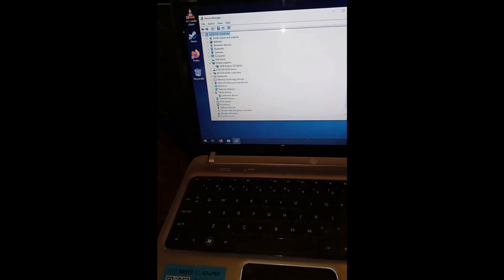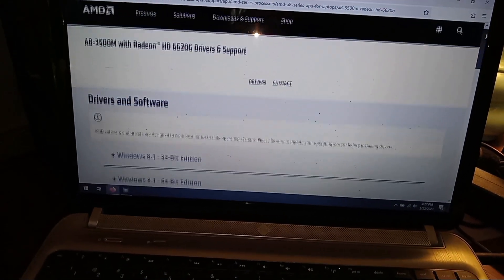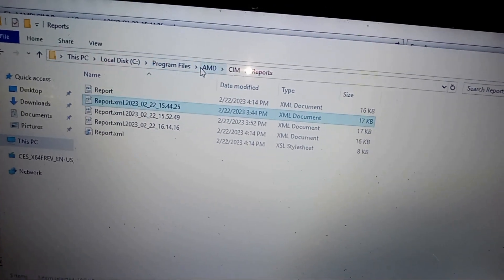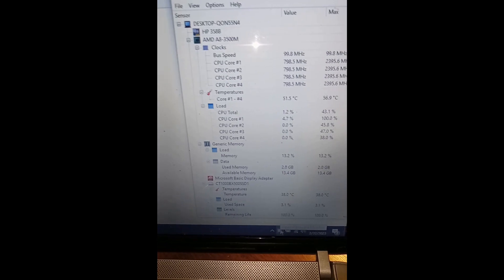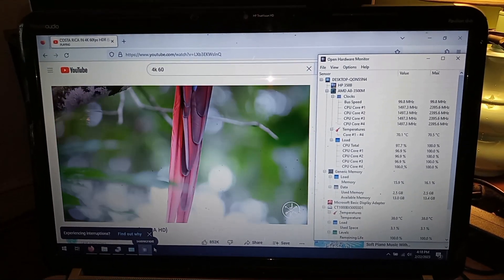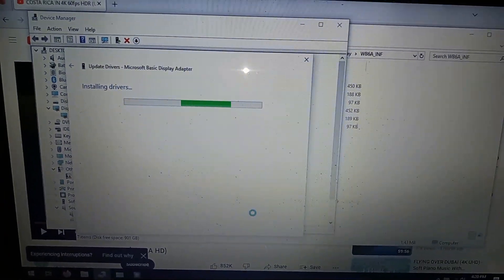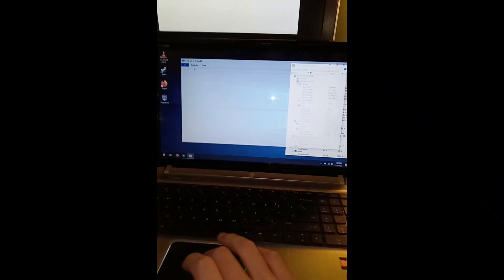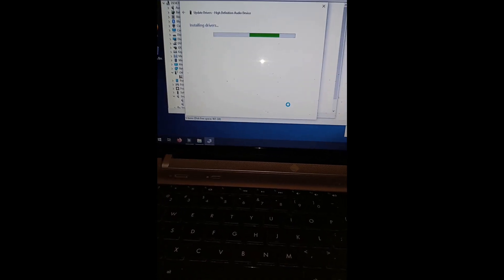Unsupported HW Acceleration on Windows 10 (AMD A8-3500M + Radeon HD 6620G)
** This is purely experimental, 100% unsupported, largely untested. If you wish to experiment with incorrect, incompatible drivers, proceed with caution and know how roll them back in case something breaks. **

Mainstream driver support was a mess in the first half of the 2010s. The PC went through an identity crisis and tried to be hip with touchscreens and bubbly UIs. Microsoft began experimenting with its winning formula to little success. Due in part to the failure of Windows Vista, 8.0, and 8.1, there was an era where up to 6 different versions of Windows were competing with each other on the market at the same time: XP, Vista, 7, 8.0, 8.1, and 10. While XP and 7 dominated the vast majority of market share through this entire era, manufacturers still had to support up to 3 very unpopular operating systems at the same time and hope that Microsoft would not make 10 yet another flop. As a result, several Intel and AMD-based laptops that came out between 2011 and 2014 have spotty driver support. Even though many of these devices were only 1-3 years old when Windows 10 came out, they didn’t get proper support for it. Since Windows 10 was given out as a free background update to everyone who had 7/8/8.1, the “upgrade” meant that several 1-3 year old laptops lost basic functionalities and conveniences overnight, like chipset drivers and hardware acceleration, with no solution but to downgrade.These sorts of troubles created a lot of outrage, and that outrage led to a fair number of knee-jerk reactions from manufacturers – i.e. the support page for an Intel chipset says in bold “this product officially supports Windows 8.0” with no mention of 8.1 or 10, but special drivers were quietly rushed out to Windows Update for either-or after enough complaints warranted appeasement. This HP Pavilion dv6 does a good job of showcasing the anxiety and misdirection of this era. It’s a tried-and-true Windows 7 machine, but it was being designed when Vista was in its prime and XP was still everywhere. It came out less than a year before Windows 8.0 and less than 2 years before 8.1, which was the final version that AMD supported directly. Even though 10 was the clear “finish line” for Windows 7/8/8.1 era machines and this laptop was only 3.5 years old when it came out, it never got chipset or display drivers. Fortunately, in this one case, they appear to work anyway.

Here are the steps I followed to get the AMD A8-3500M APU with Radeon 6620G working:
1.) Download AMD Catalyst Software Suite (Windows 8.1, 64-bit) and navigate to the install file in your Downloads folder.
2.) Right-click on the Catalyst install file, select Properties, go to the Compatibility tab, select Windows 8, and click Apply.
3.) Install AMD Catalyst (run as Admin)
4.) Let AMD Catalyst run and do a hardware scan. It will download some old .NET files, retrieve chipset and HDMI audio drivers, fail to install them, and display an xml log.
5.) Verify that it downloaded the necessary drivers to C:\AMD\WHQL-Win8.1-Win7-Catalyst-15.7.1-Oct30\Packages\Drivers\Display\WB6A_INF
6.) If the driver files are present, copy the folder path above.
7.) Open Device Manager and expand the “Display Adapters” section.
8.) Right-click on “Microsoft Basic Display Adapter”, select Update Driver, and select the option to browse the hard drive instead of searching online.
9.) Paste the folder path (C:\AMD\WHQL-Win8.1-Win7-Catalyst-15.7.1-Oct30\Packages\Drivers\Display\WB6A_INF) and press Enter.
10.) Device Manager should install the Radeon 6620G driver, giving you proper hardware acceleration on Windows 10.

Further steps for the HDMI Audio Driver:
11.) Verify that it downloaded the necessary drivers to C:\AMD\WHQL-Win8.1-Win7-Catalyst-15.7.1-Oct30\Packages\Drivers\WDM\HDMI\WB64A
12.) If the driver files are present, copy the folder path above.
13.) Return to Device Manager. Expand the “Sound, video, and game controllers” section.
14.) Right-click on “High Definition Audio Service”, select Update Driver, and once more select the option to browse the hard drive instead of searching online.
15.) Paste the folder path (C:\AMD\WHQL-Win8.1-Win7-Catalyst-15.7.1-Oct30\Packages\Drivers\WDM\HDMI\WB64A) and press Enter.
16.) Device Manager should install the AMD High Definition Audio Device driver.